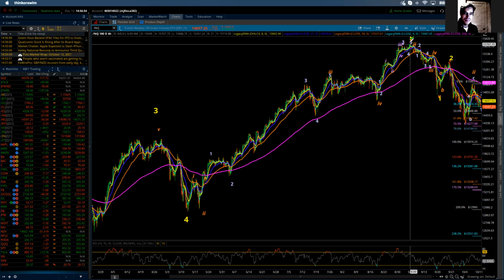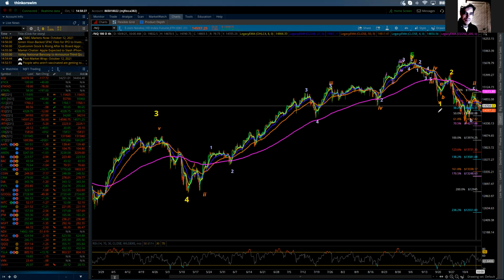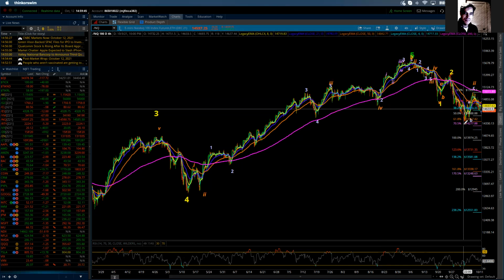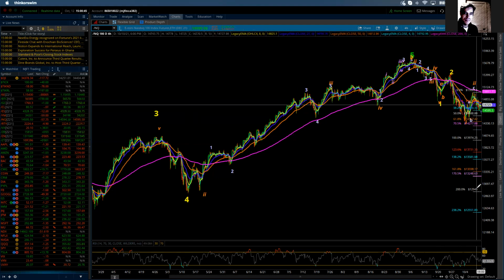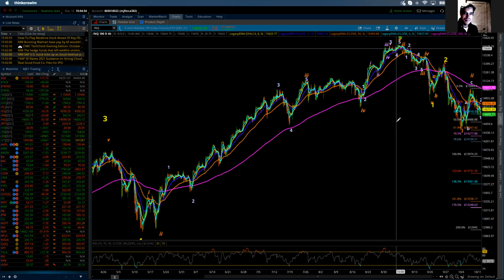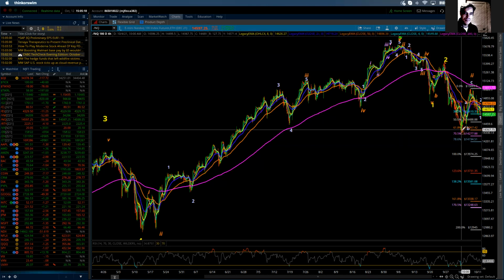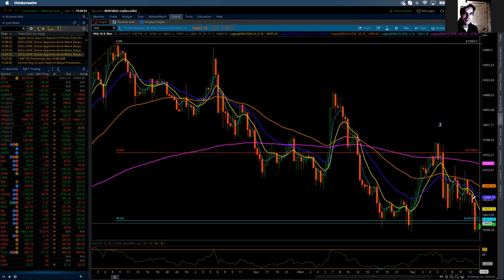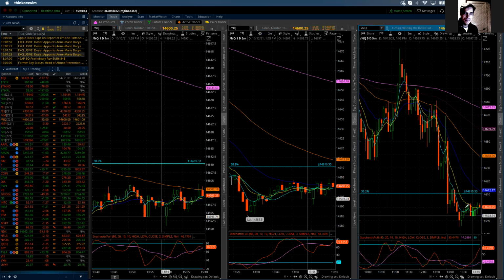NASDAQ 100 / Elliott Wave Update 10/12/2021 by Michael Filighera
Tuesday's trade was reminiscent of "Groundhog Day", with the decline following with thru and producing a new low about mid way into the globex session.  The subsequent bounce off the low brought prices higher into the U.S. open.  The opening levels were quickly rejected and the downside resumed for the balance of the day.  I've adjusted the current Elliott labeling, which still favors a larger move down with acceleration still due next.  Current analysis remains in place as laid out in tonight's update.  However, if that type of move doesn't materialize it doesn't necessarily negate the downside it would though postpone or delay the inevitable until a larger "B" wave completes.  The labeling would then follow the "Alternate" view - where instead of an Intermediate wave 1 and 2 it would read Minor wave A and B with the recent low marked as Minor wave one would be read Minor wave C, which will have completed an Intermediate wave A.  Therefore the rally off the 14368 low to the 15003 high would be Minor wave A of Intermediate wave B.  Yes, it can get confusing but should it be in force I will go into greater detail and update the labeling to reflect it.